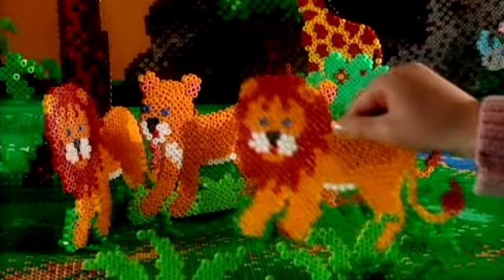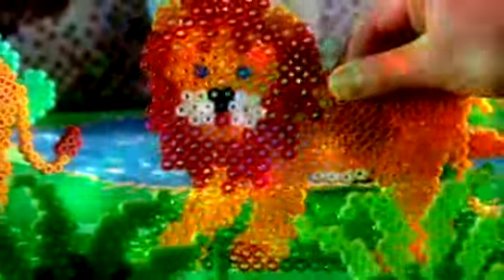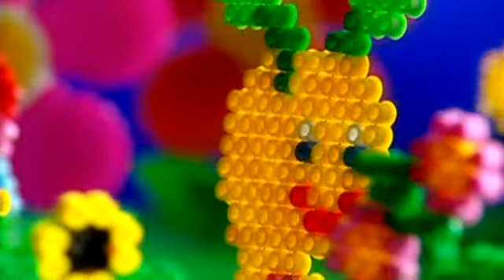Hama Beads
Hama Beads are educational as well as fun! Improve fine motor skills, encourage concentration. Learn colours, shapes, patterns and beyond!